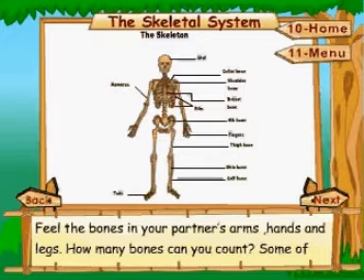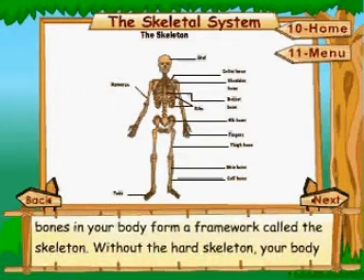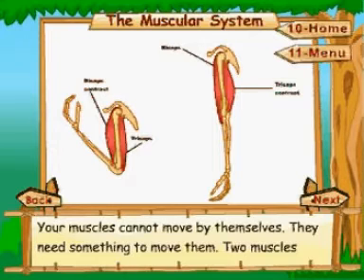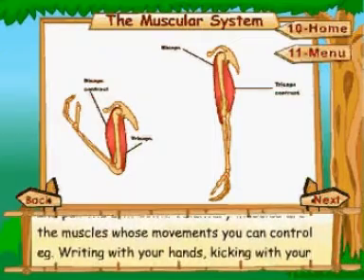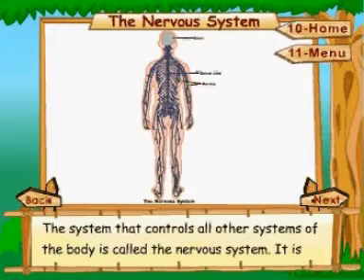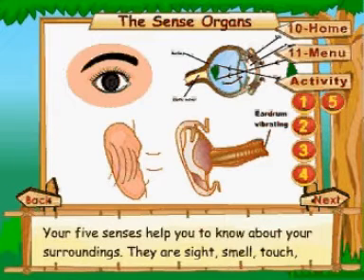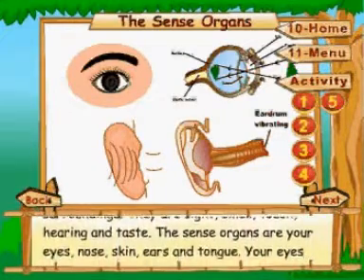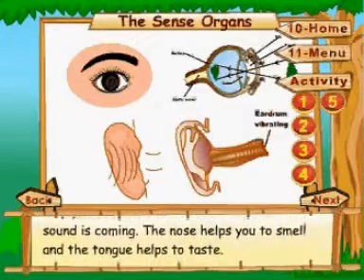Learn Science - Class 5 - Human Body